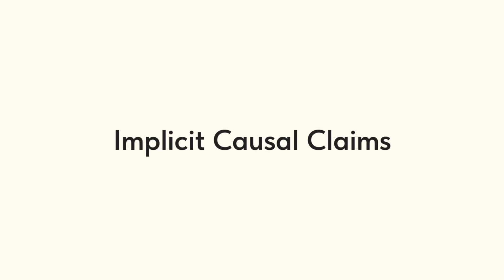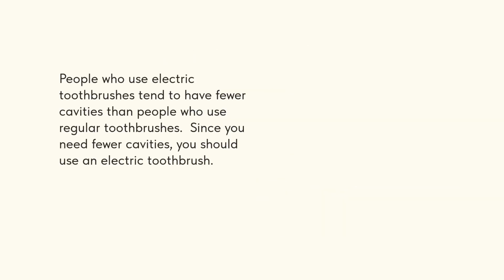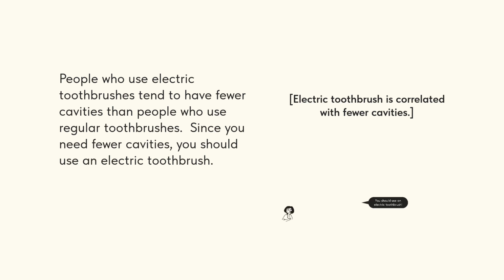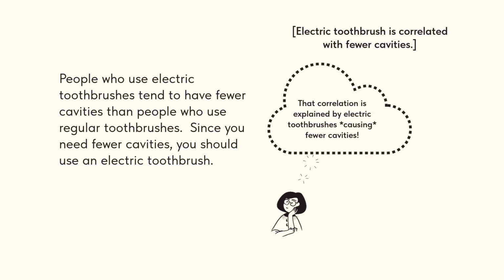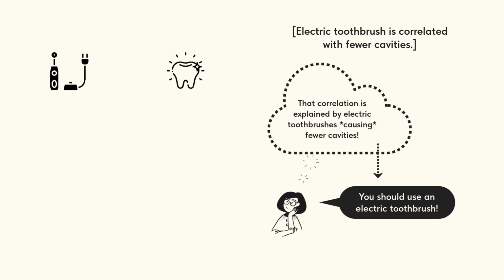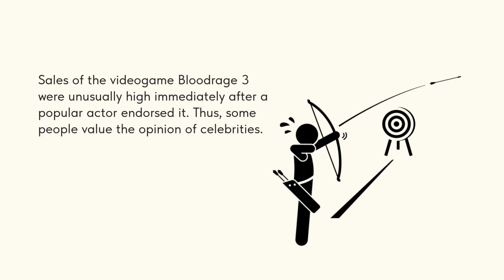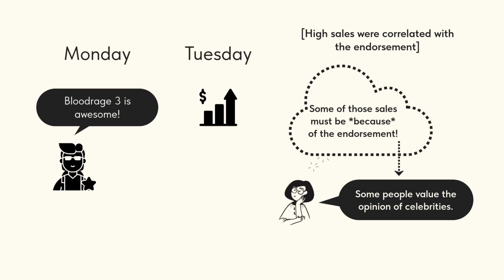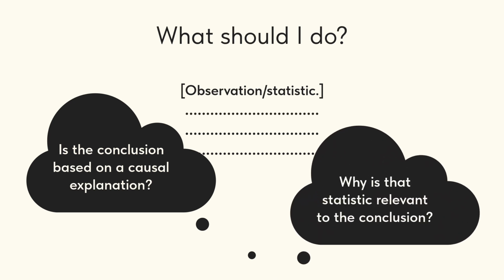LSAT LR | Don't Let Cause Sneak Up On You - Implicit Causal Claims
Sometimes, the author doesn't seem to say that X causes Y.  But that's what they're *thinking*.  Learn more about implicit causation in this short video.